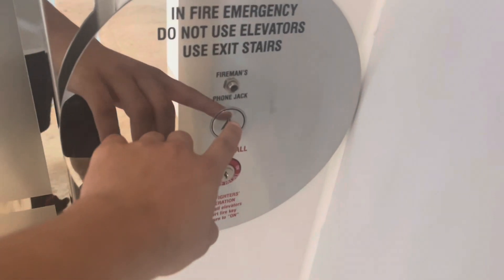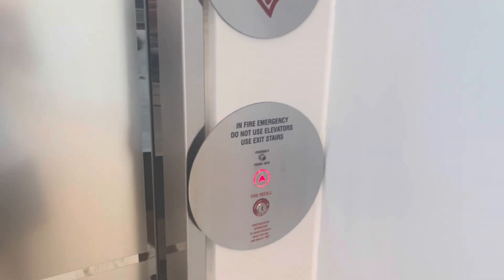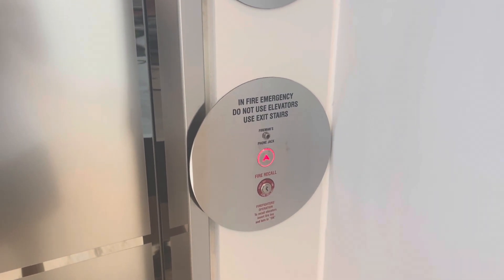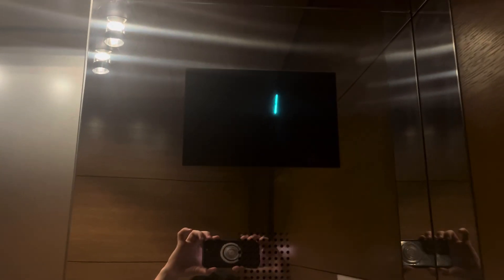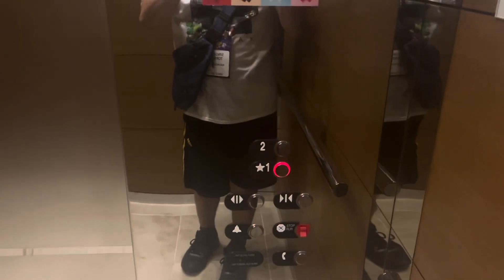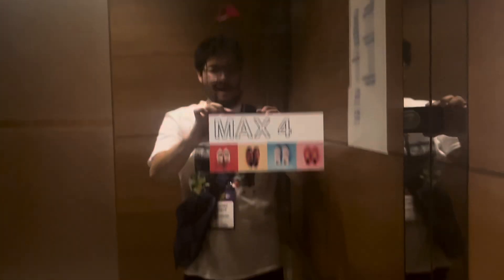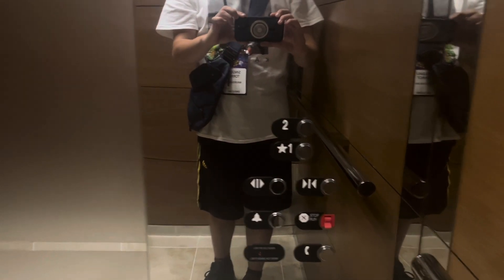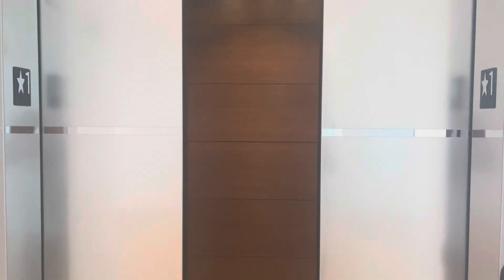Otis Series 4 Hydraulic Atrium Elevator at Renaissance Hotel and Convention Center Schaumberg, IL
An Otis Elevator at the entrance of this beautiful Hotel off of Interstate 90. Enjoy :)

Fixtures: Dewhurst (Call Buttons) Series 4 (Interior)